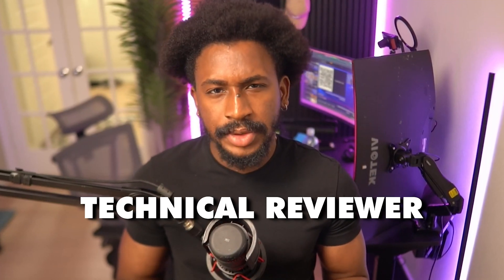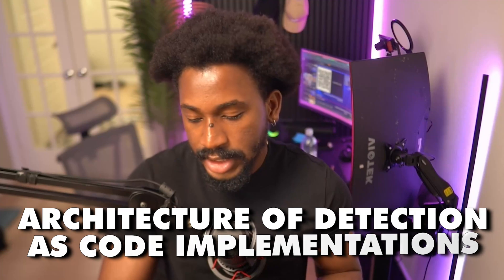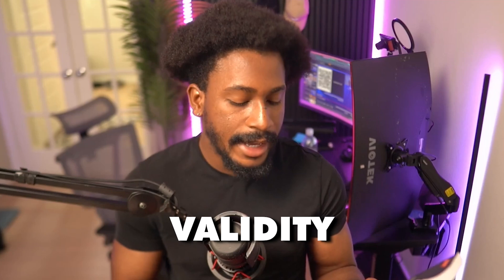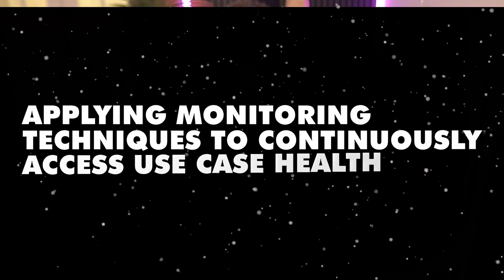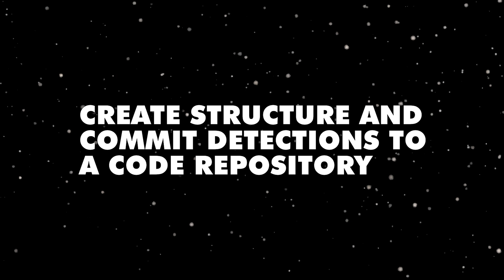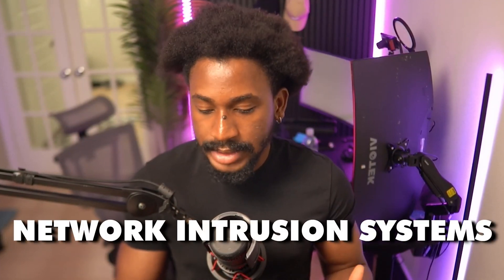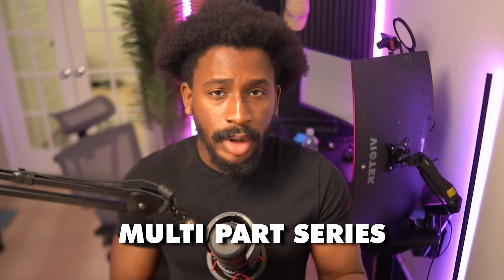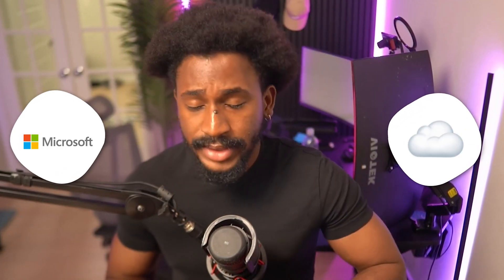Automating Security Detection Engineering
My thoughts as a Technical Reviewer on the new Packt book - Automating Security Detection Engineering by Dennis Chow.